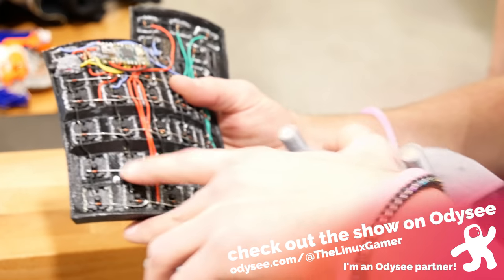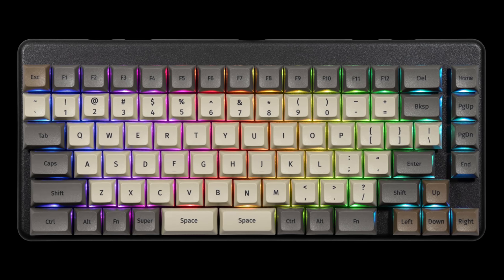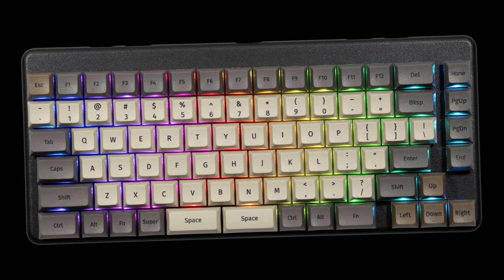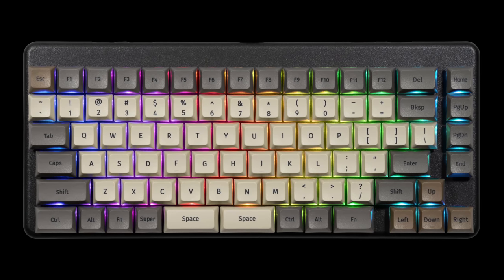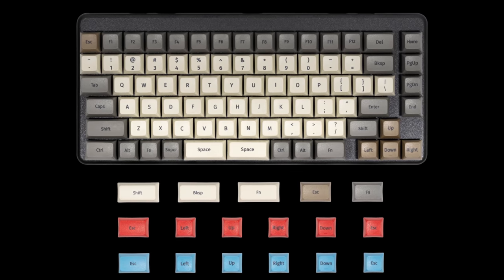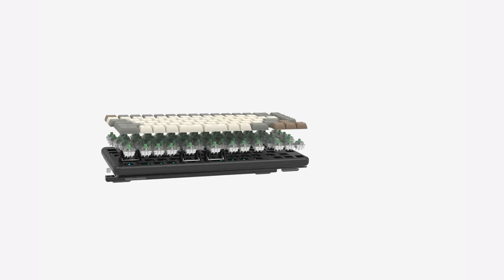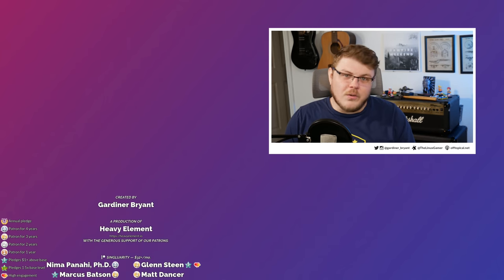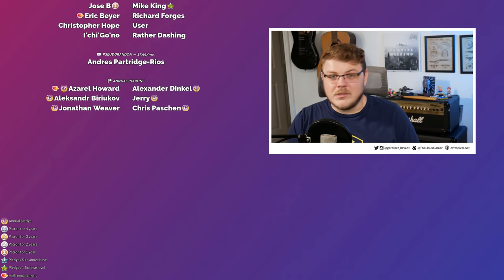Why does this keyboard have TWO spacebars?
System76 has done it again! They've managed to develop, design, and manufacture a piece of hardware entirely within the US... and this is just impressive. Check out this keyboard and let me know what you think!

 * BTC: 1DckZocn7pA7MDzKSu98UbS4TjocfK633x
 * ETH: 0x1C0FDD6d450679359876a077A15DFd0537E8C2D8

1. Be kind to each other.
2. Don't swear, don't use racial slurs (you will be automodded)
3. I reserve the right to permanently ban habitually abusive commenters and I don't apologize. You /won't/ be notified.

Office Rig:
 * Manjaro GNOME

Home Server:
 * ASUS M5A78L-M/USB3